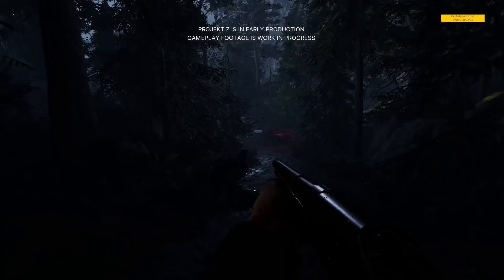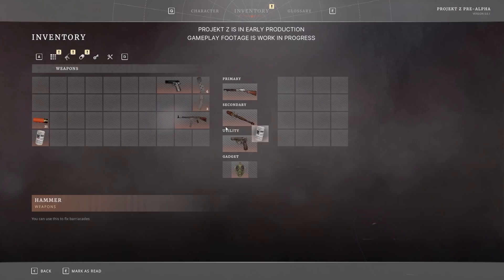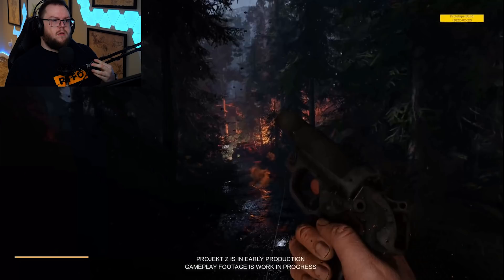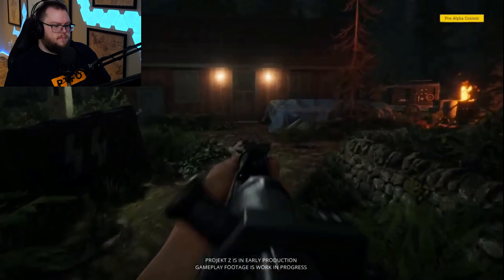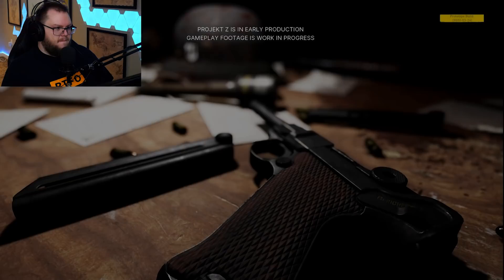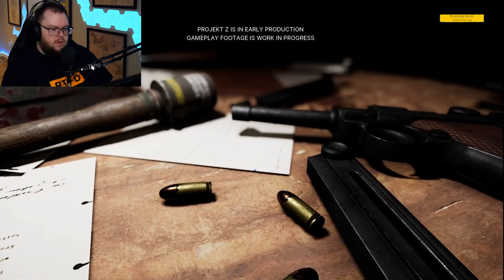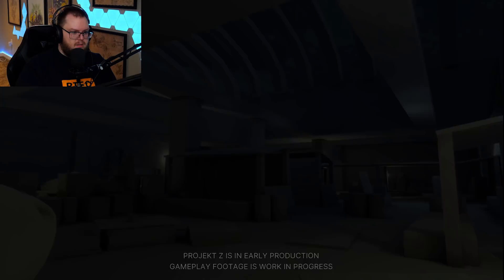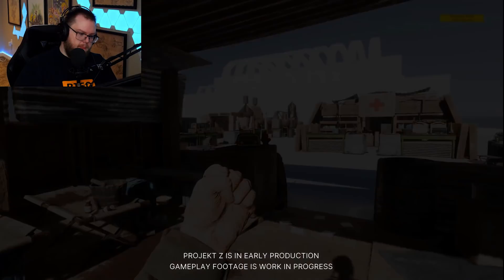This New Free to Play Survival Shooter looks INSANE! - Projekt Z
Projekt Z is going to Kickstarter on April 29th and its shaping up to be a really cool Free to Play Co-op Shooter!